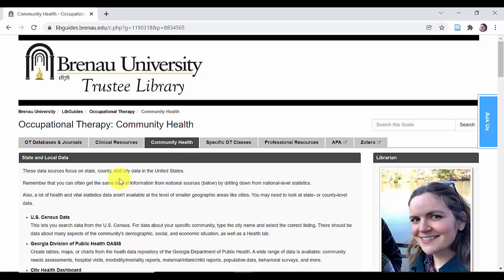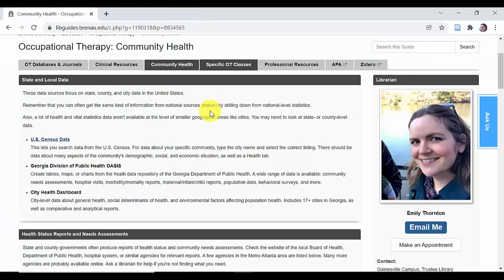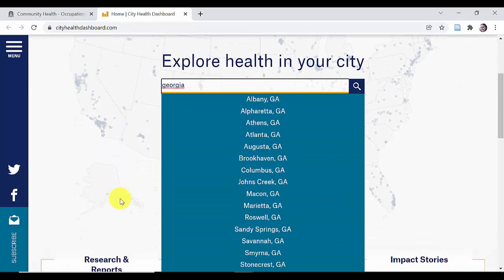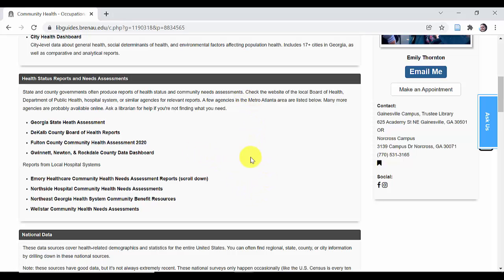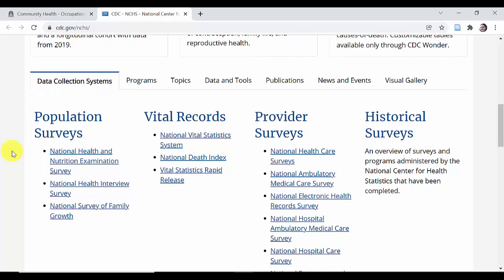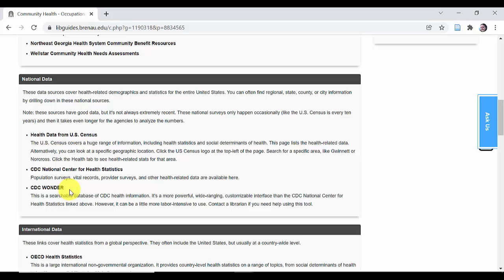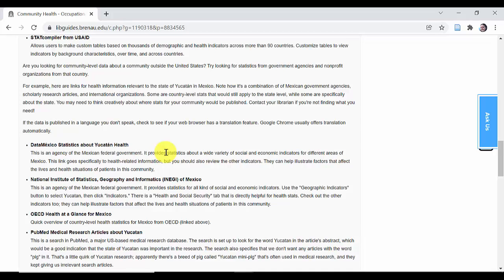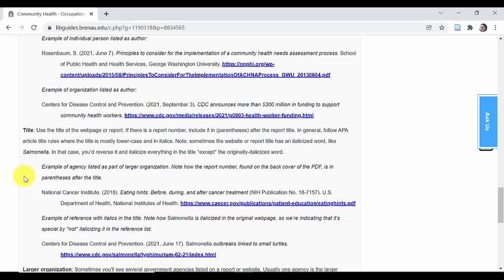Community Health Statistics